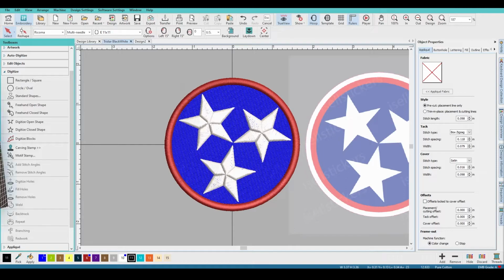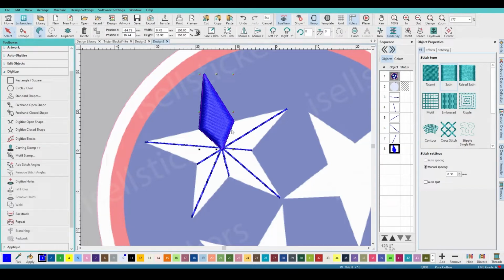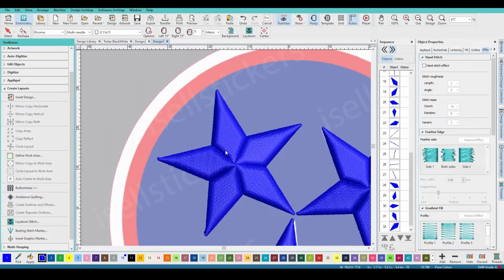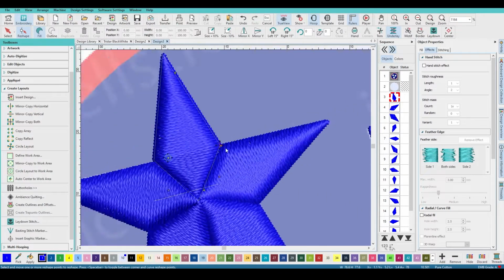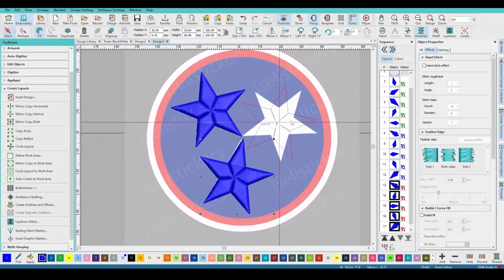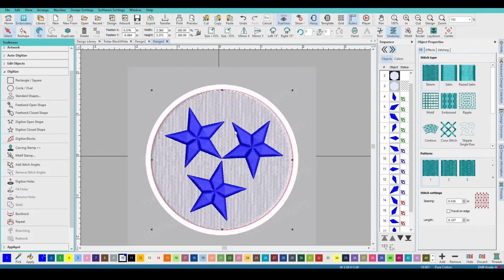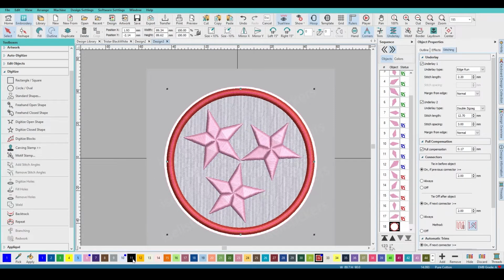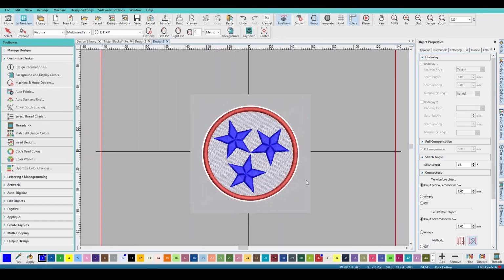Digitizing Tutorial - Hatch 3 - Tristar Patch Design - Creating Simple and easy designs for learning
Simple and easy digitizing tutorial.  Here we create the Tristar Patch design representing the wonderful state of Tennessee!